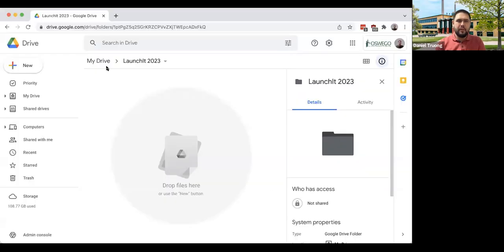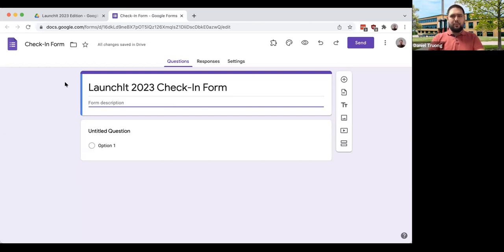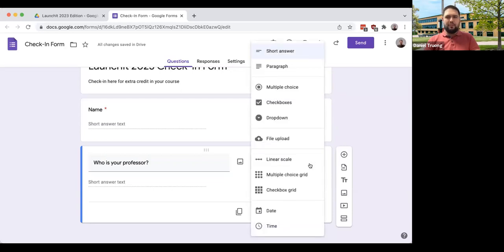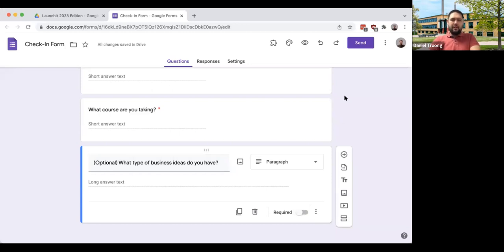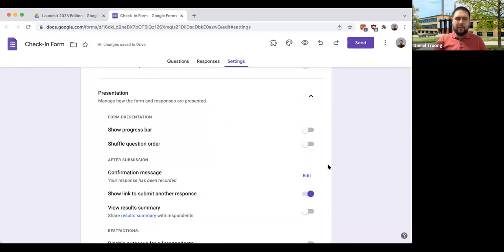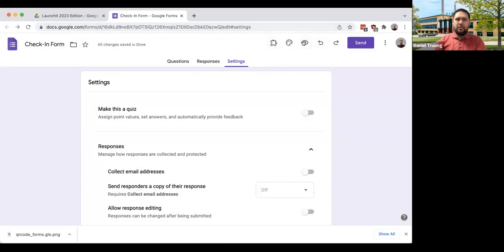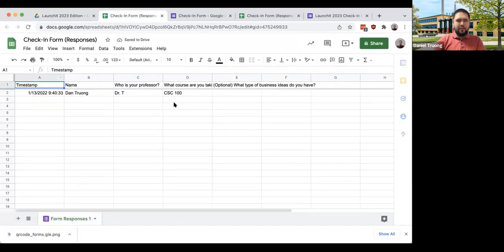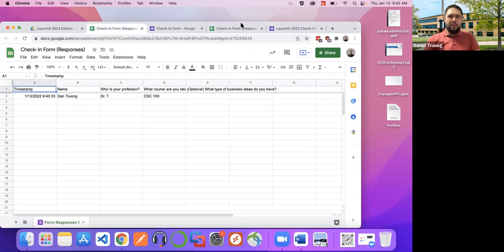Session 29: Automate Attendance Check-In with Smartphones & Google Forms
As more and more of SUNY Oswego are opening back up, live lectures and guest talks are making a comeback on-campus. You might want to take attendance of your class or issue extra-credit to students who attend a special guest event. With students increasingly using smartphone technology for their daily computing needs, you too can also leverage smartphones to automate attendance-taking of lectures or special guest events. Using Google Forms, QR Codes and a student's smartphone camera, you can confirm that a student has attended an event and leverage that data for grading purposes.